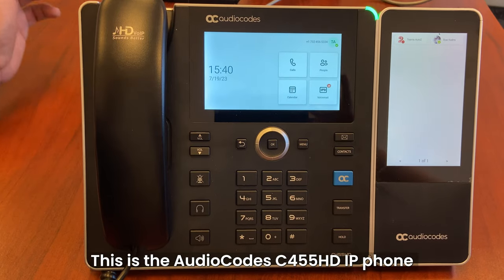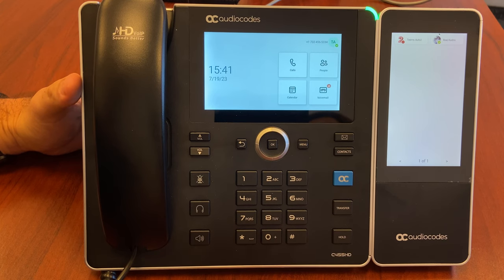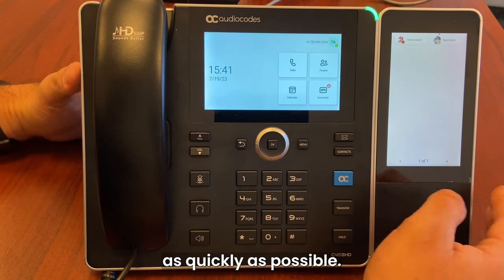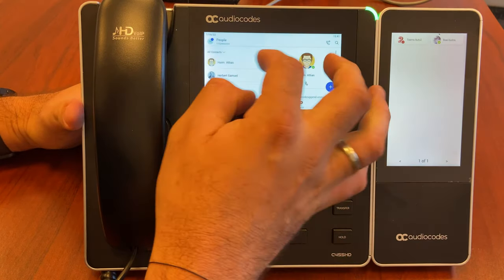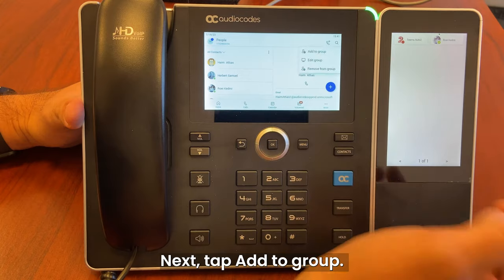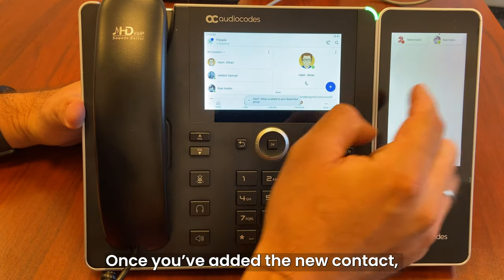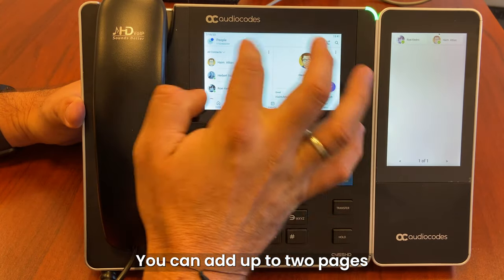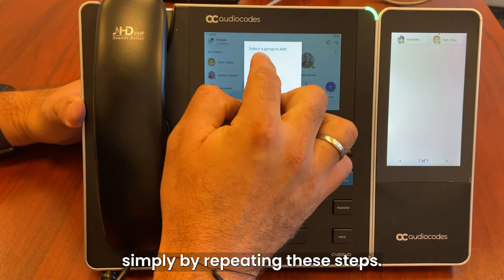AudioCodes IP Phones: How to Create a Speed Dial Group?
This video explains how to create a speed dial group on the Microsoft Teams-native AudioCodes C455HD IP phone’s expansion module and add contacts to the new group.

Hello. This is the AudioCodes C455HD IP phone with an expansion module.

The expansion module is designed to provide speed dialing functionality for admins, enabling them to place calls as quickly as possible.

To create a speed dial group, start by clicking People.

Then, from the list, select the contact you want to add to your new group.

Next, tap Add to group.

In the Select a group to edit screen, tap Speed dial.

Once you’ve added the new contact, he or she will appear on the expansion module’s speed dial screen.

You can add up to two pages of additional contacts to your expansion module’s speed dial screen simply by repeating these steps.